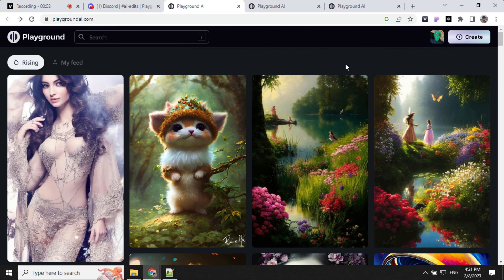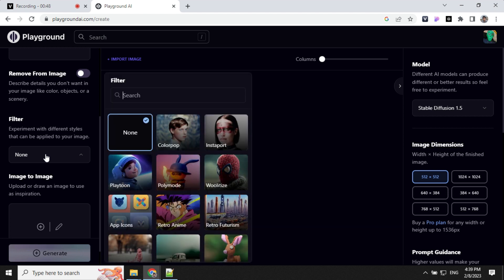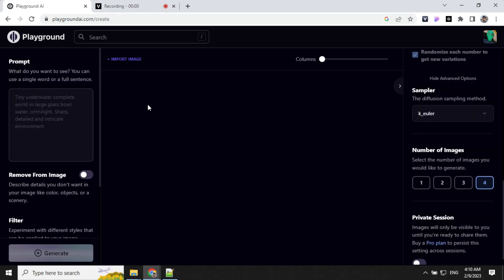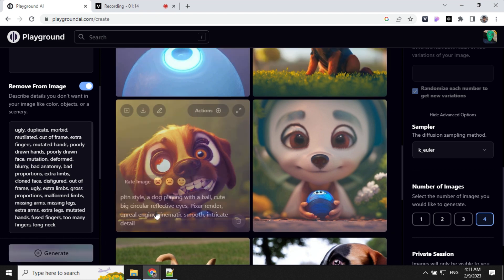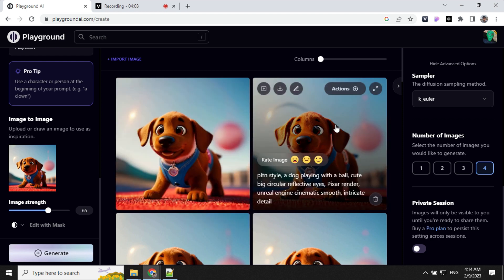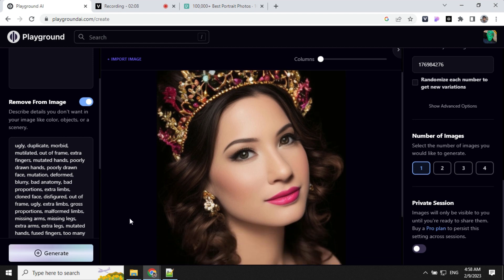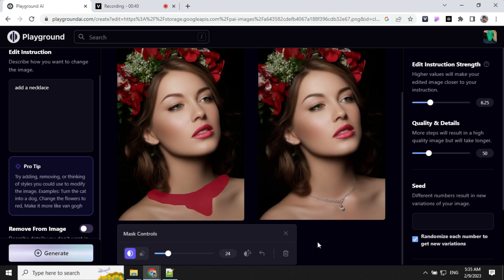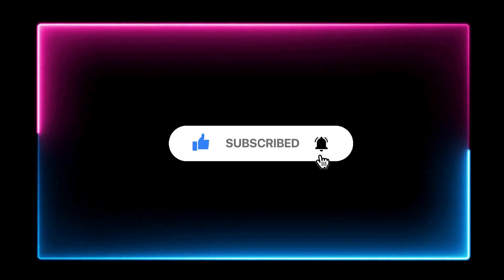Playground AI Tutorial : Beginner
Getting Started With Playground AI using Stable Diffusion. Hi everyone! Welcome in Today's video is a walk-through how to get started with creating images in playground ai.This tool is free and you can generate 1000 images per day. It uses text to image for aret genrator ai images. You can use Dall-e as well if you have pro plan. playground ai is an amazing tool to edit your images as well , This can edit images in one min. So try this new way to edit your images .